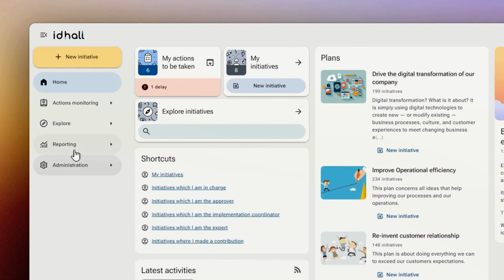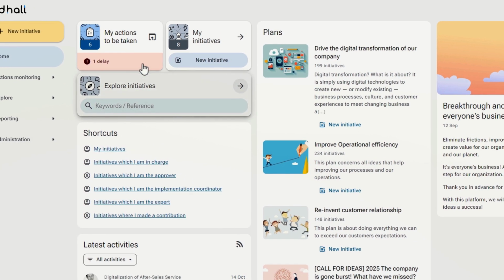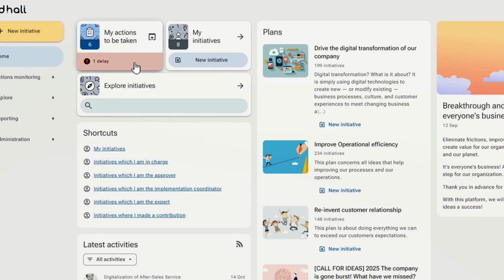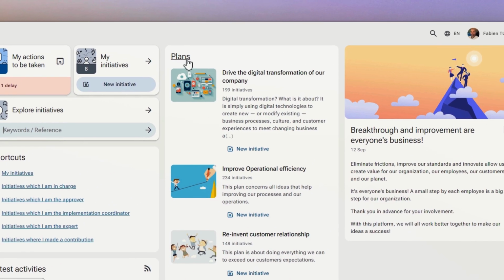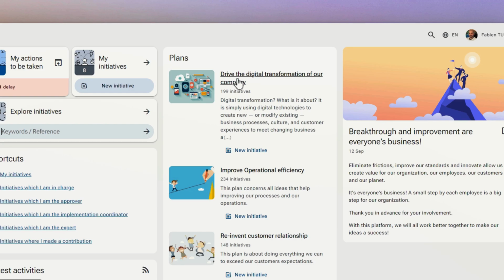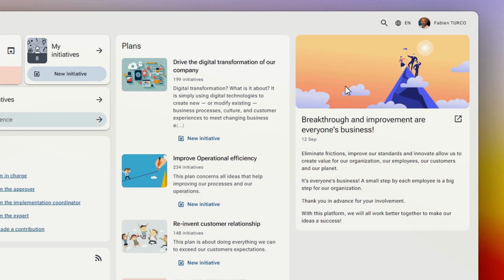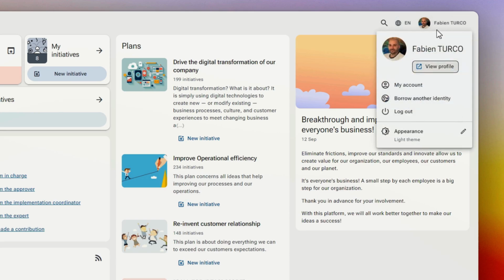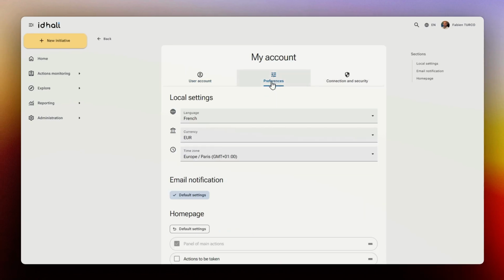The homepage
Discover the homepage of your IDhall application 🏠

In this tutorial, we introduce the main elements available as soon as you log in:

✅ View important information and messages
✅ Access the application’s different features
✅ Find your shortcuts and favorite content
✅ Quickly navigate through your IDhall environment

The content of the homepage may vary depending on your profile, access rights and the settings configured in your IDhall environment.